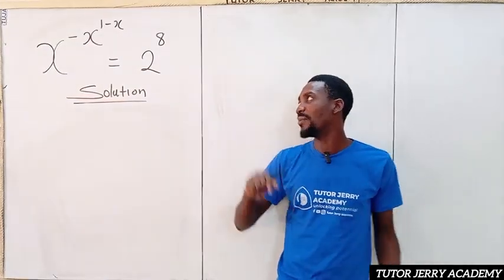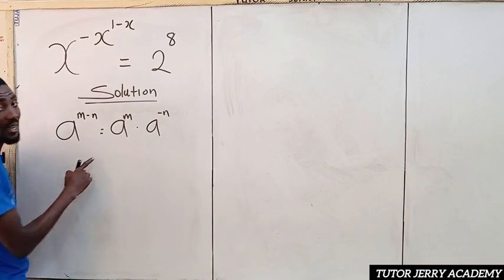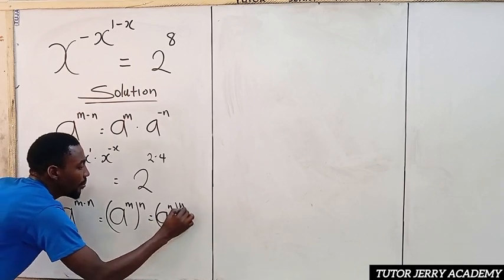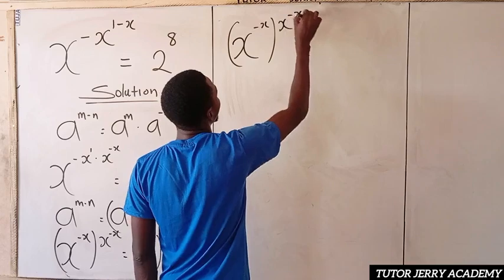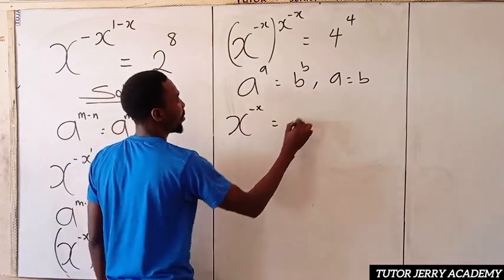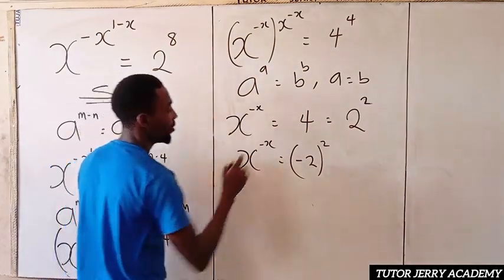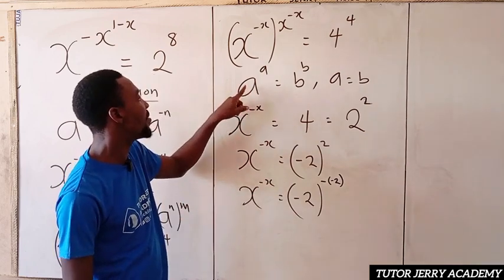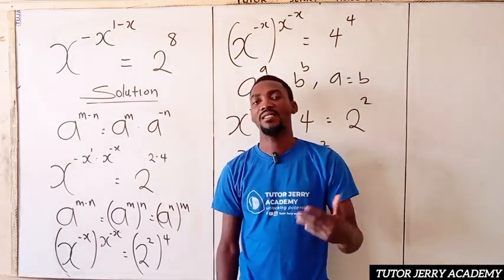Harvard Interview Maths Challenge – Find X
📌 This Harvard interview question is stumping even the smartest students! Can you find X before the timer runs out? Challenge yourself and prove you're Harvard-ready! 🚀